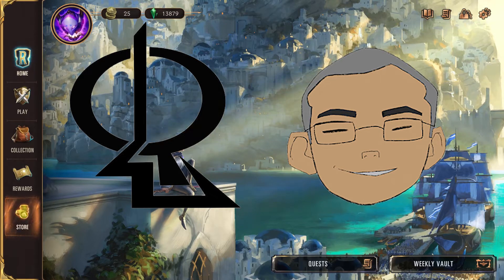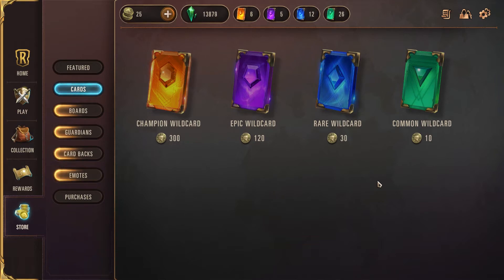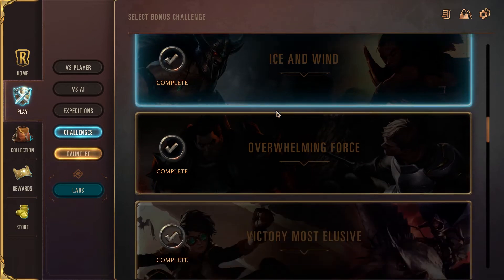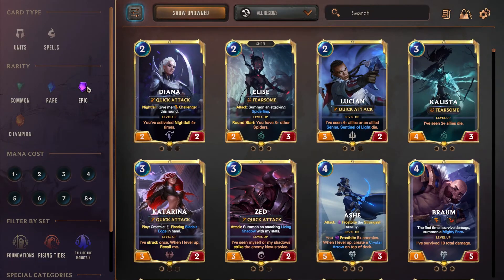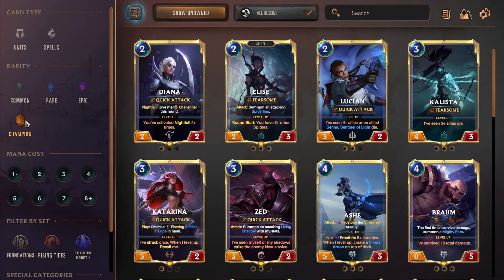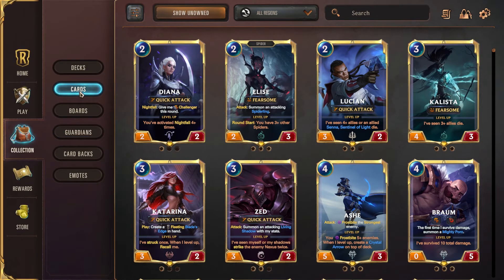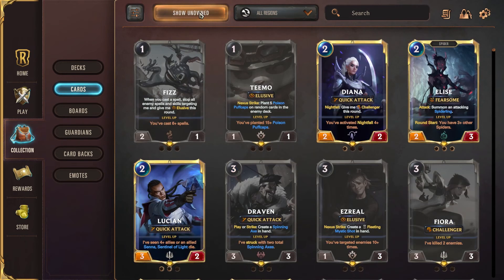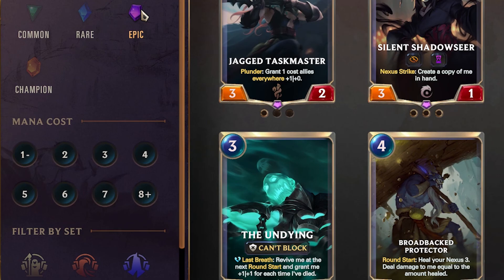Legends of Runeterra Guide - In-game Currency and Experience Points 101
Provisional professor Big E explains Runeterra's currency system and experience points. In this guide you will learn how to obtain all in game currency and how to unlock rewards by gaining experience.